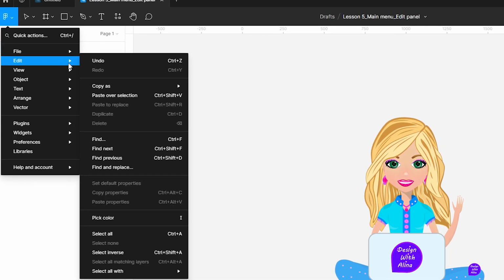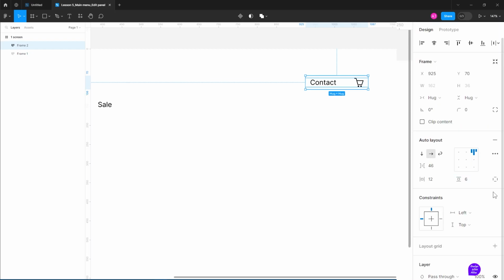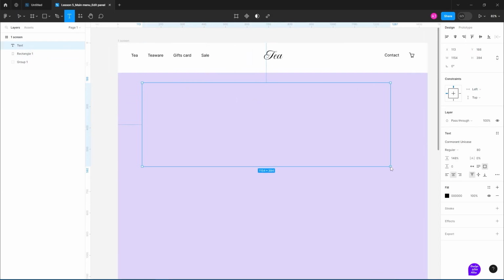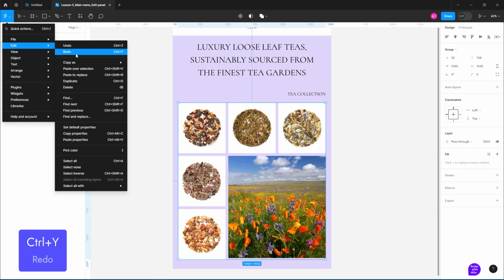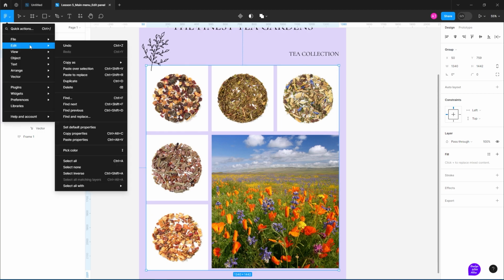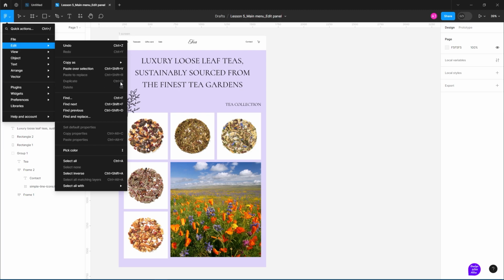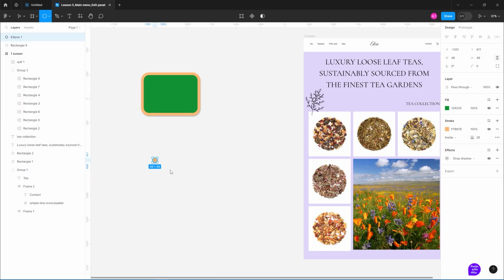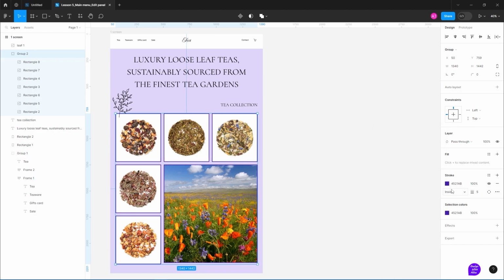Figma's menu «Edit panel» and Tea Website Design | Free Figma Course | Lesson 5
💻 Today's overview tour of *Lesson 5 - Figma's menu «Edit panel» and create together the design of the first screen for a tea Website.*

⏱️ *Contents*
00:00 Introduction
00:05 Create the design of the first screen for a tea Website
06:01 Ctrl+Z/ Undo/Step back/cancel
06:01 Ctrl+Y/Redo/Step forward/repeat
06:28 Copy as Text
07:17 Copy as Css
07:28 Copy as SVG
08:05 Copy as PNG or use (Ctrl+Shift+C)
08:44 Paste over selection (Ctrl+Shift+V)
09:30 Paste to replace (Ctrl+Shift+R)
10:12 Duplicate (Ctrl+D)
10:38 Delete
10:42 Find (Ctrl+F), Replace or Replace all
11:57 Set default properties
12:31 Copy properties(Ctrl+Alt+C)
12:31 Paste properties (Ctrl+Alt+V)
12:49 Pick color (I)
13:26 Select all (Ctrl+A), Select none, Select inverse (Ctrl+Shift+A), Select all with same properties
14:27 List of all the shortcuts

*Free Figma Course: «From Zero to Beginner». 5th tutorial*

Watch videos to find out and see all the details